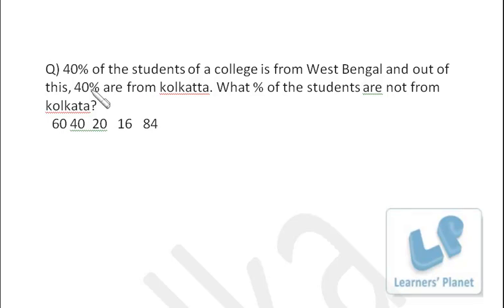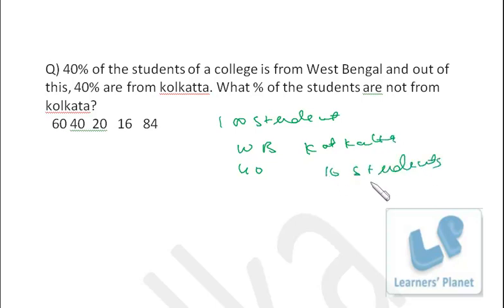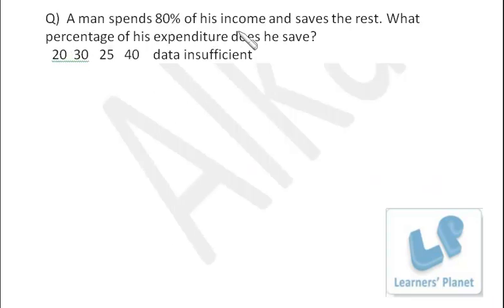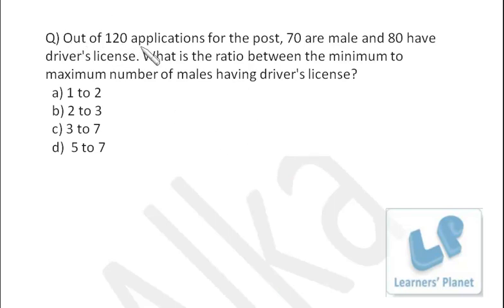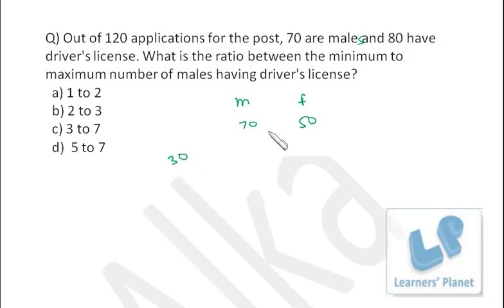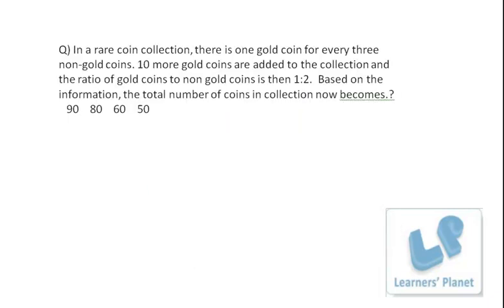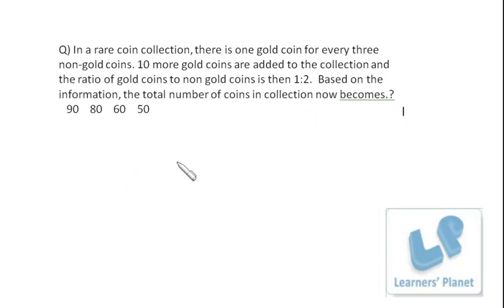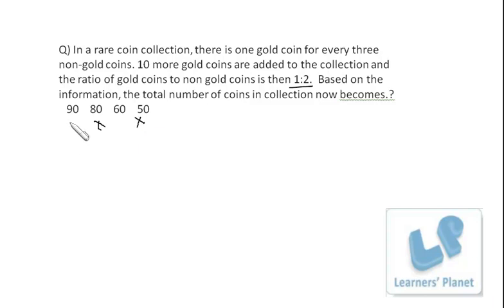Bank PO, IBPS Math tutorials Ratio and proportions video lecture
Query by Dr. Megha. Get more video lectures for Quantitative aptitude, Data interpretation, reasoning for CAT CMAT Bank PO IIFT, XAT and other competitive exams.